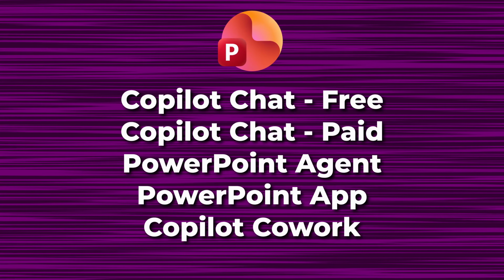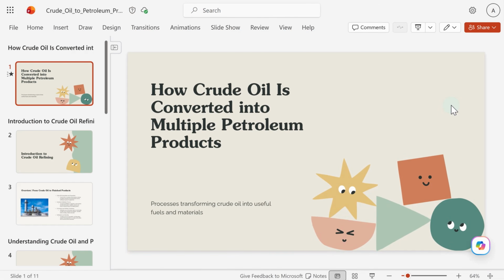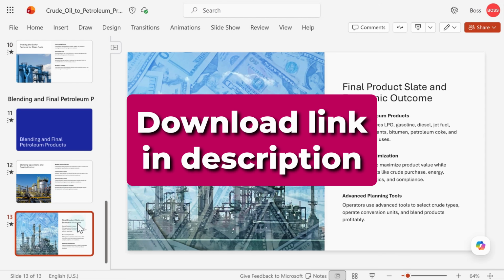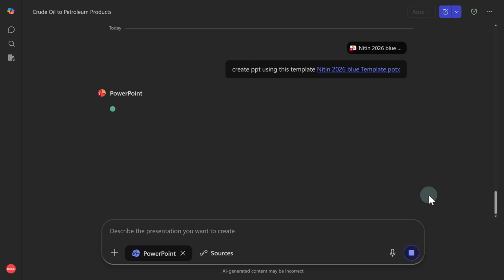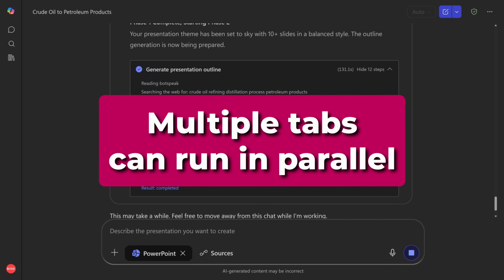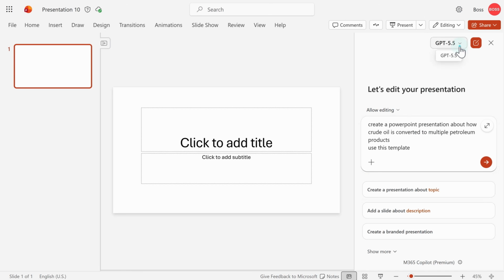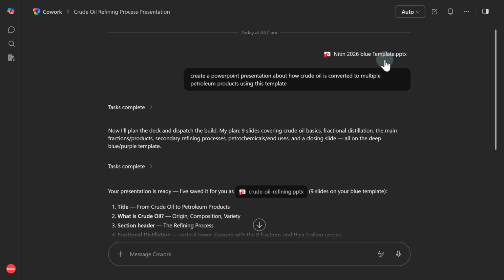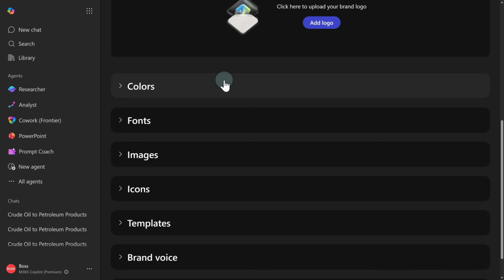5 Copilot Methods to Build PowerPoint Presentations - includes Cowork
Use copilot to create powerpoint presentations.
Multiple methods. Chat, Agent, PowerPoint, Cowork.

Transform efficiency with Dr Nitin's high-powered workshops on M365 and Copilot.

Contents 📚
00:00 Intro
00:08 Copilot Free Chat
01:27 Copilot Paid Chat
01:52 PowerPoint Agent
04:08 Copilot in PowerPoint
05:02 Cowork

Efficiency Best Practices for Microsoft 365
130 best practices everyone must know